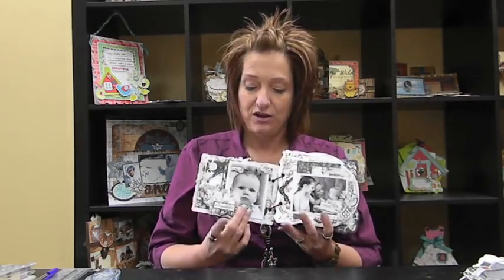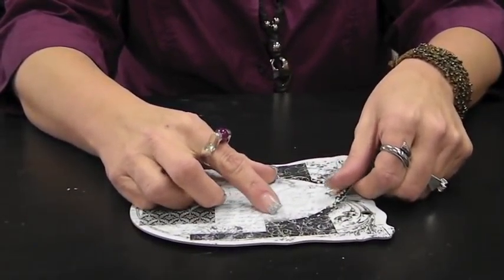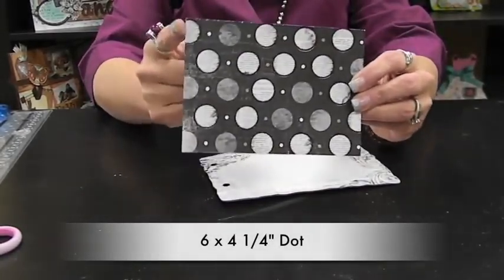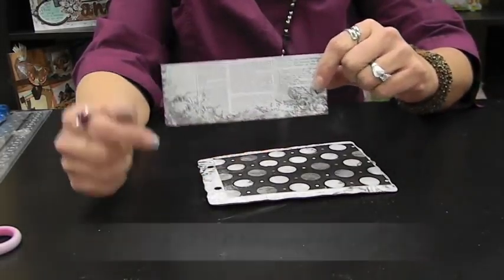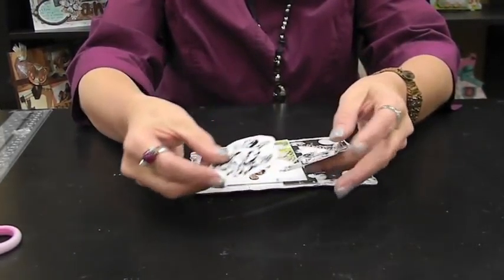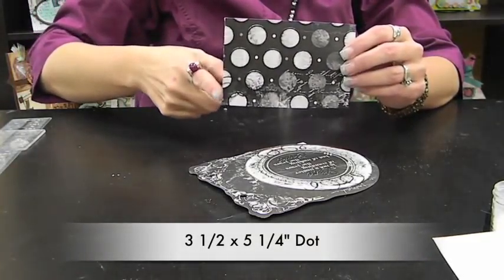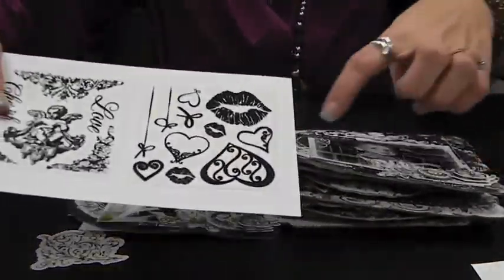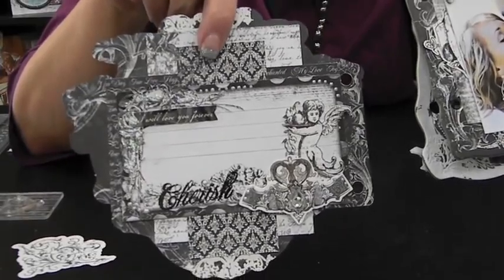March Blog Class Week 2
The second week of our March Blog Class featuring the Enchanted Mini Album designed by Romy Veul.